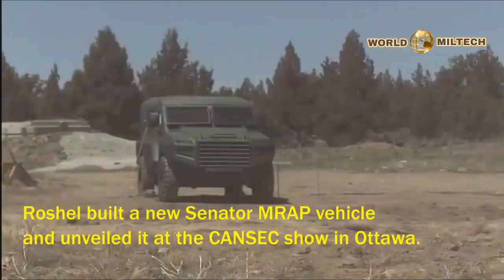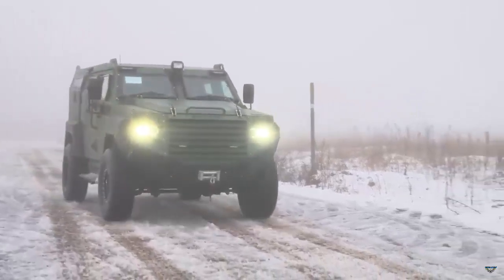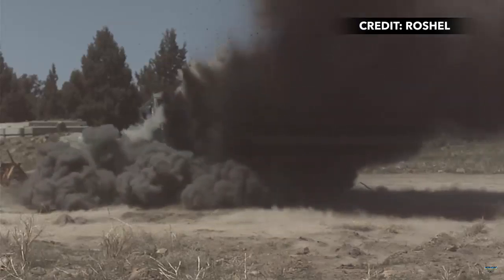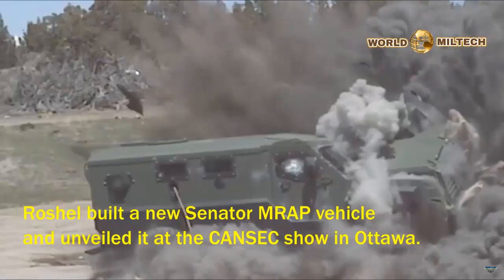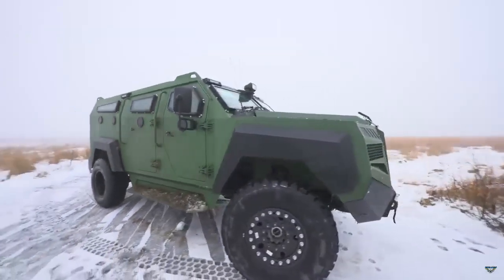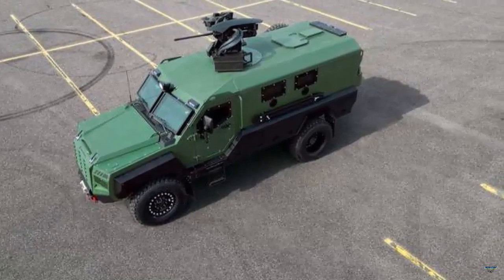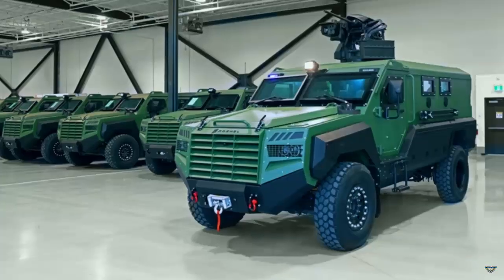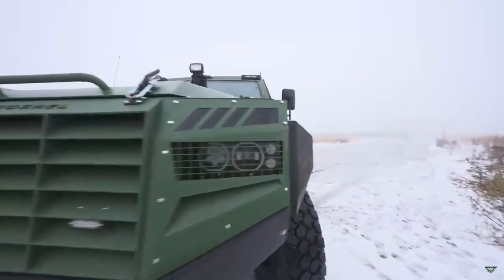Canada's new armored vehicle passes explosion tests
Canadian-based Roshel Inc. announced on Tuesday that its new Senator MRAP armored vehicle successfully passed the 25 kg TNT charge side blast test.

“The Senator MRAP has successfully passed the stringent STANAG 4569 AEP-55 Level 3a blast test, while also exceeding Levels 2a, 2b, and 2c with a side blast of 25 kg of TNT,” the news release says.

According to a press release from Roshel, enduring these robust testing levels underscores the Senator MRAP’s superior protective capabilities and establishes a new benchmark in its category.

“With the integration of US and Canadian content, the Senator MRAP not only exemplifies top-tier quality and innovation but also stands out as a robust contender in the international defense market,” Roshel said in a release on Tuesday.

As noted by the company, the vehicle’s customizable layout and advanced engineering provide an ergonomic and adaptable workspace, ensuring optimal performance and operational efficiency.

The MRAP is offered in various configurations (including but not limited to counter UAV, medical evacuation, command and control (C2), providing a reliable and adaptable solution tailored to the unique demands of each mission.

The Senator MRAP is based on the heavy-duty commercial platform of the Ford F-550 which makes it a preferred choice by combat teams due to ease of serviceability and maintenance. Leveraging the widely available and well-established service network of Ford vehicles, the Senator MRAP ensures efficient and accessible maintenance support worldwide. The Senator’s high ground clearance, four-wheel drive and 6.7L turbo diesel engine provide efficient off-road capabilities for various terrains.